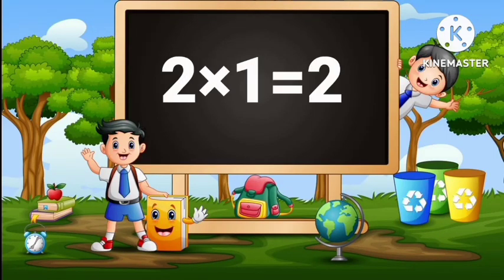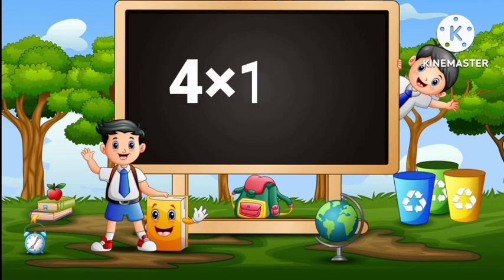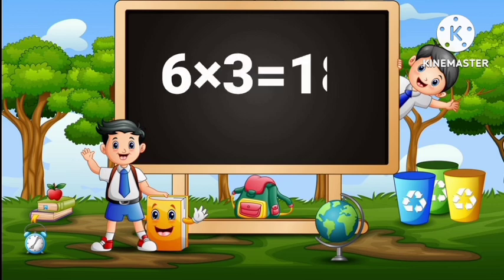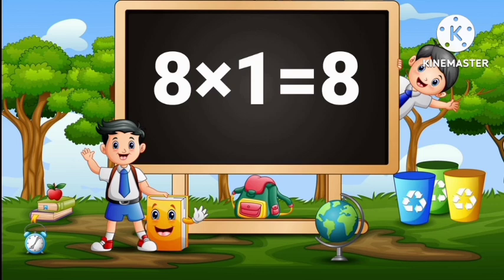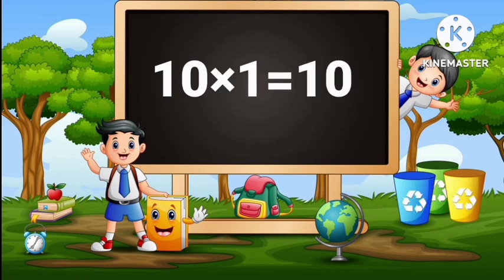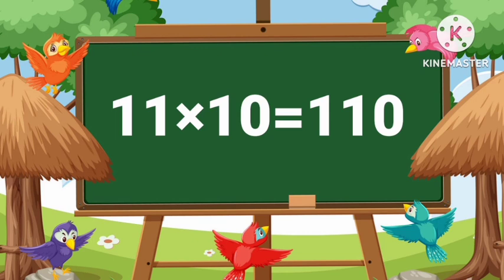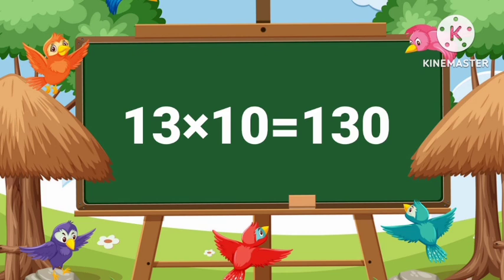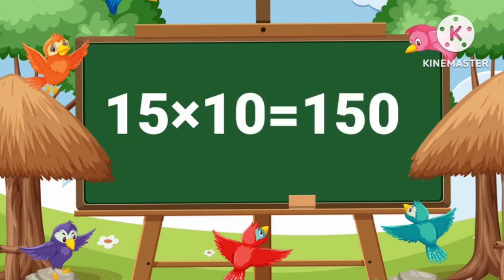multiplication table of 2 to 15, table of 2 to 15 , rhythmic table of two to fifteen,2 to 20 tables